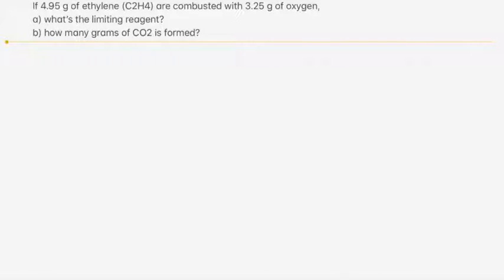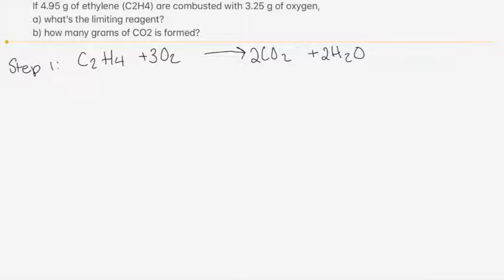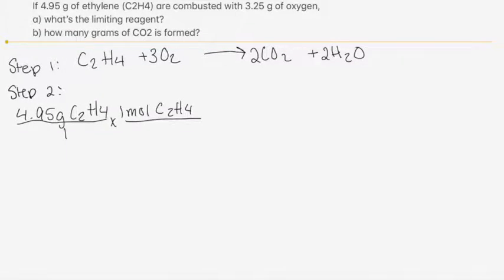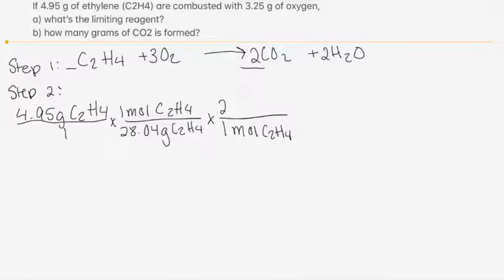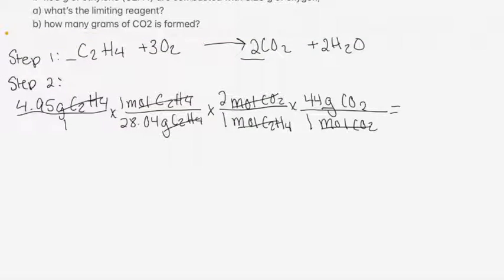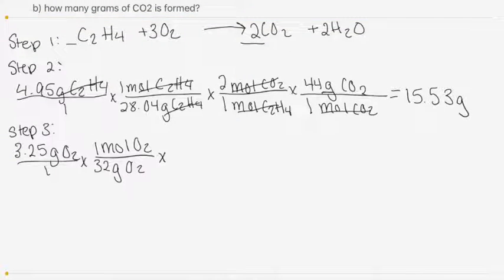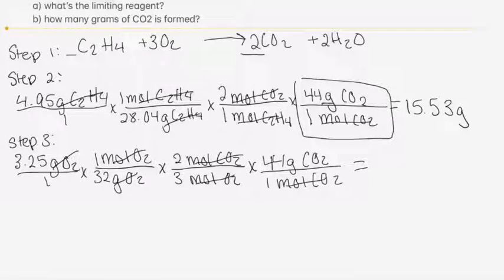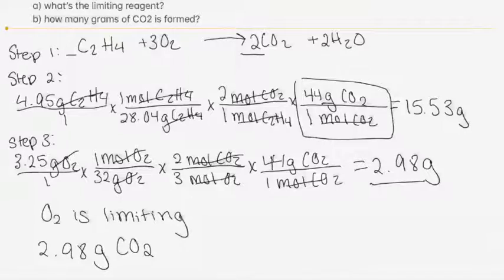Chemistry 1215 Limiting Reagent